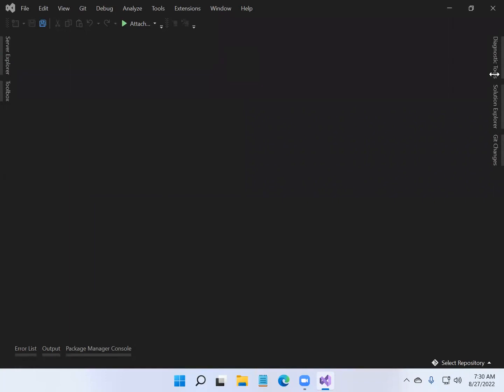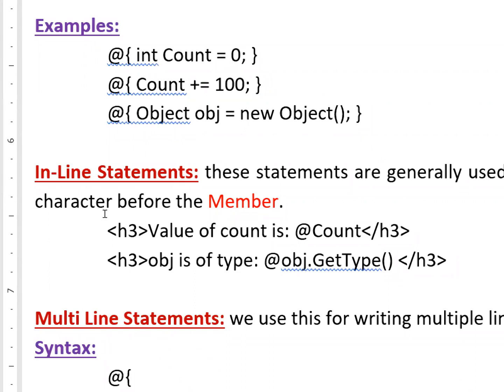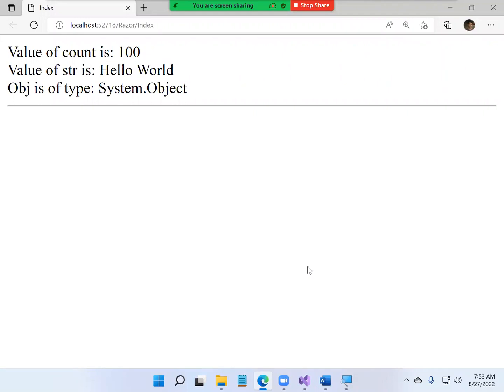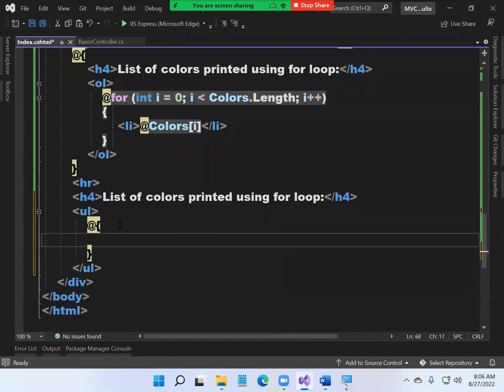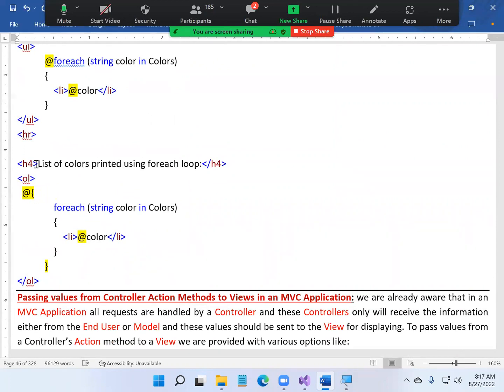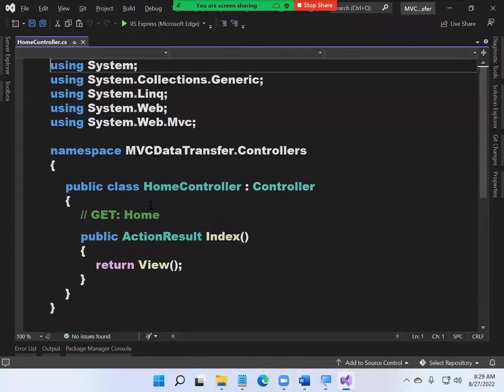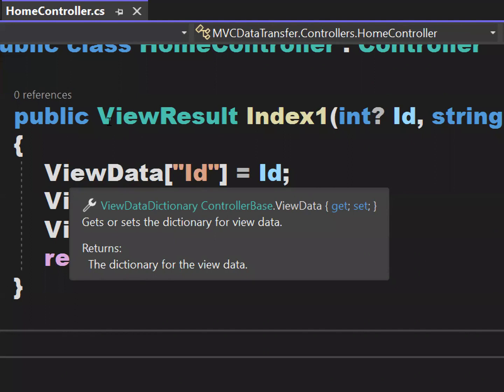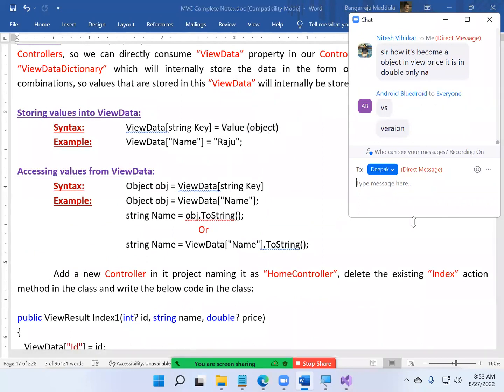DAY 16 Asp Net MVC 27th August